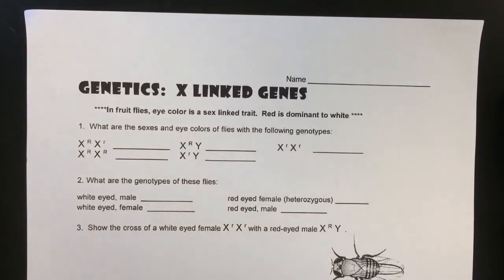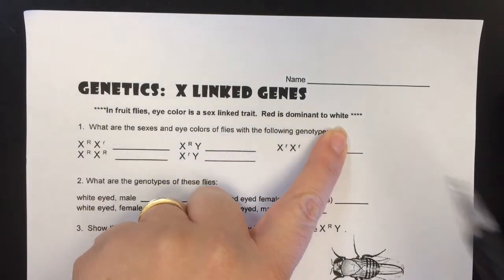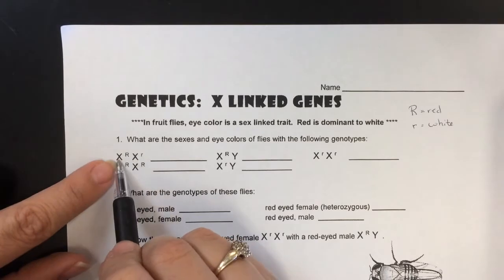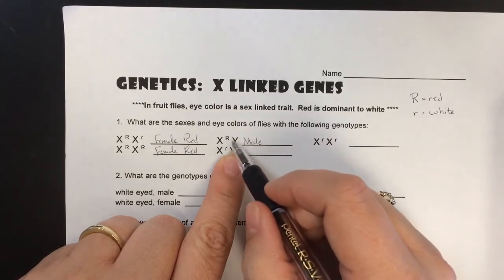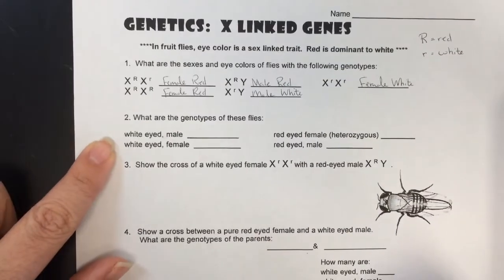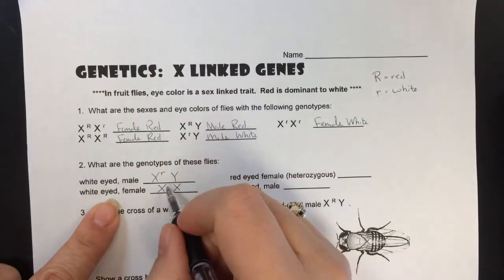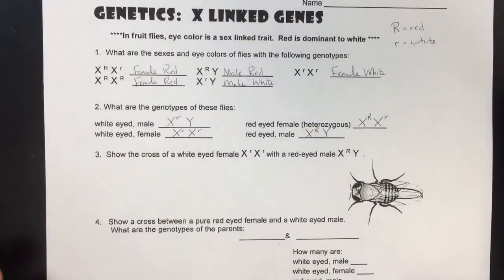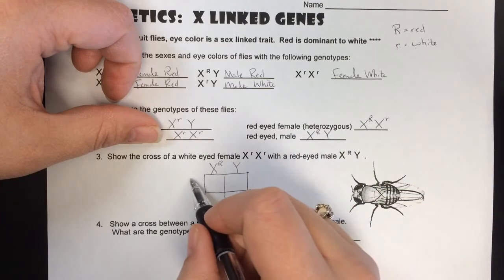X Linked - HD